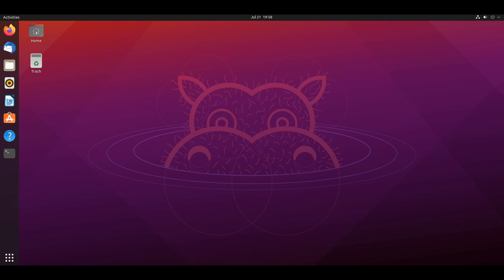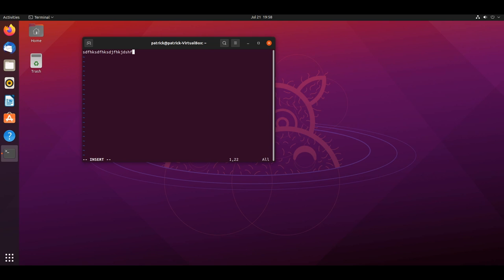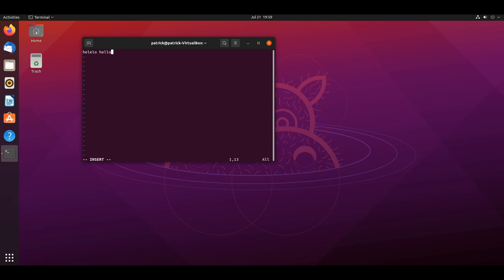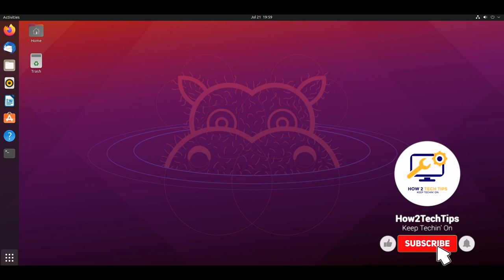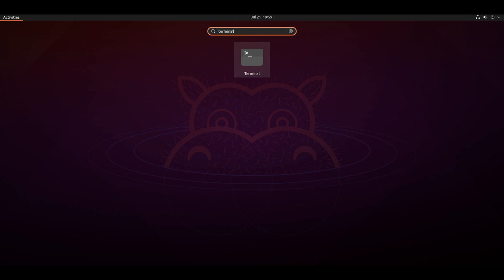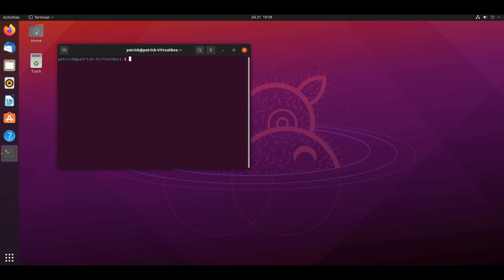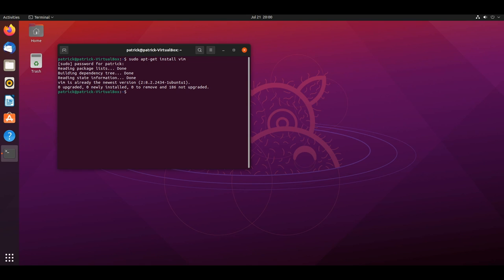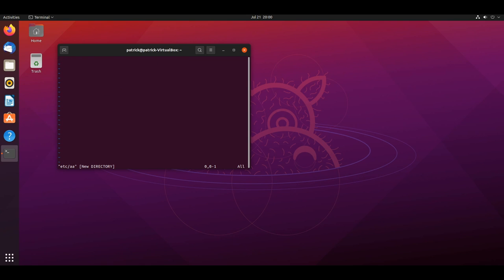How To Fix Hitting Arrow Keys Adds Characters In Vi | Vi Editor Arrow Keys Becoming ABCD Problem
So when this happens the arrow keys are actually configured like this

for ↓ I get B,
for ↑ I get A,
for ← I get D,
for → I get C.

But today I am going to show you how to fix that problem

Youtube Setup and Items I used in this video